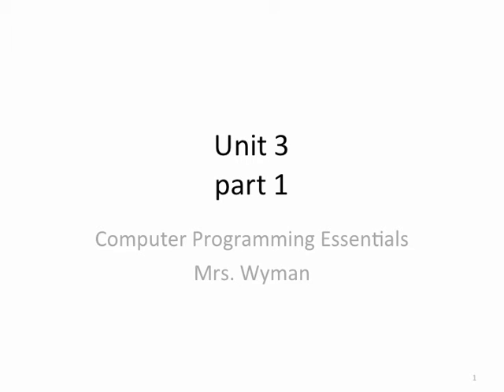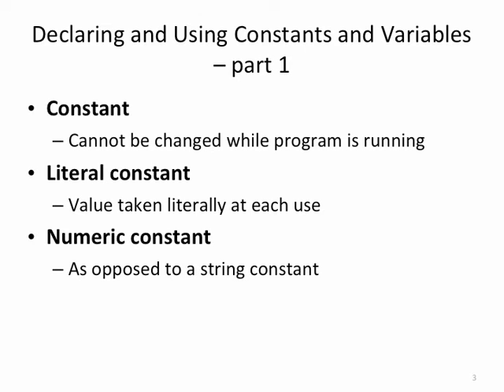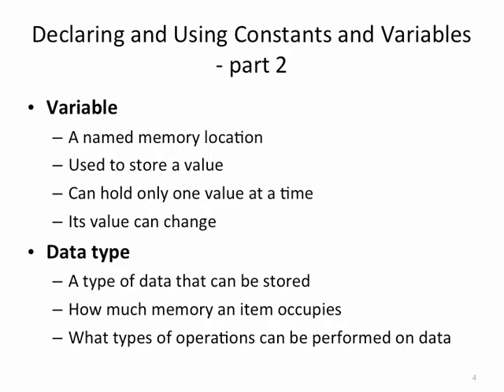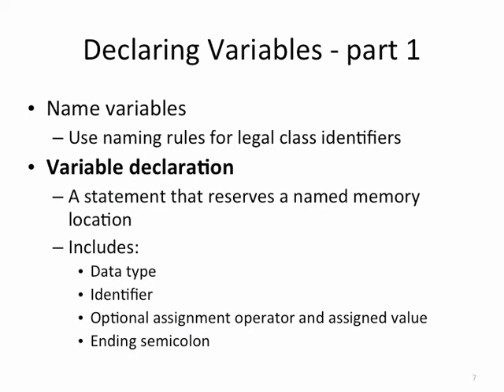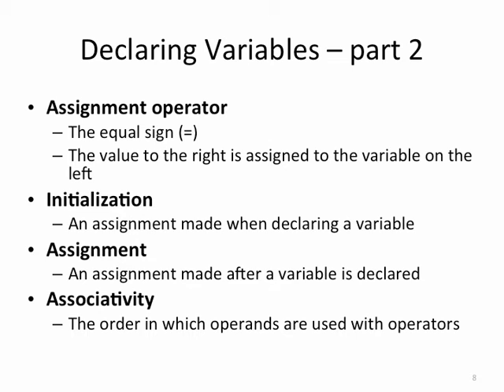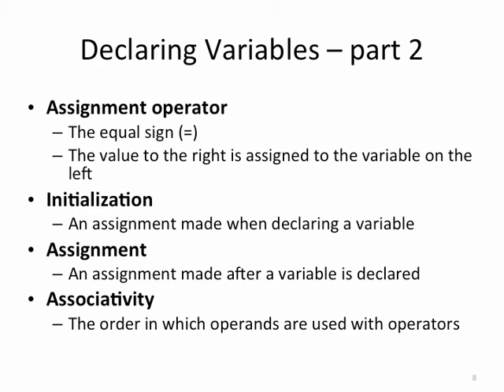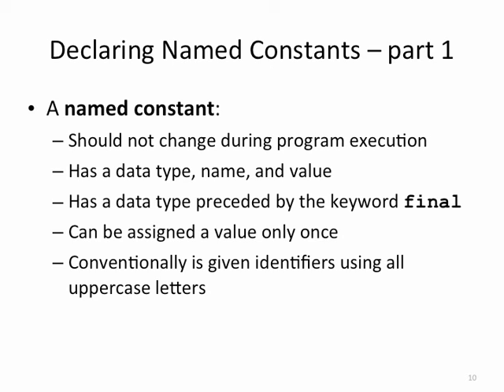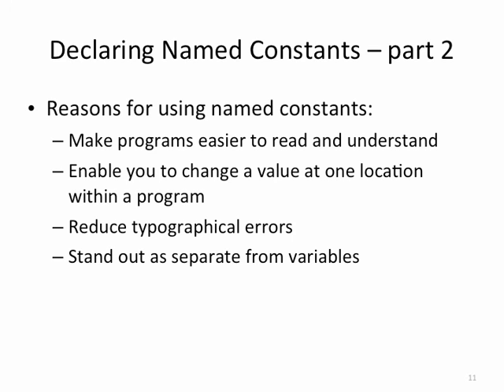CPE Unit 3 part 1